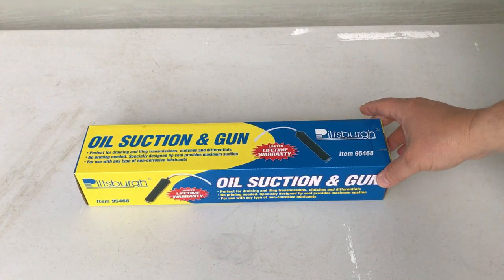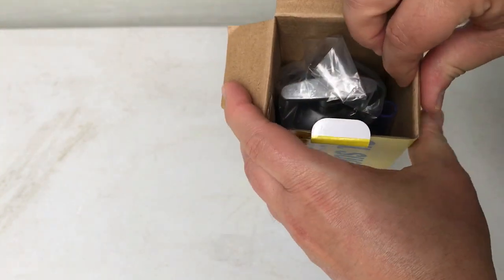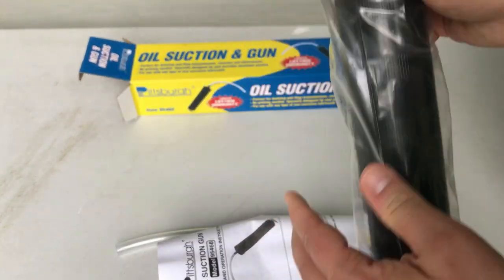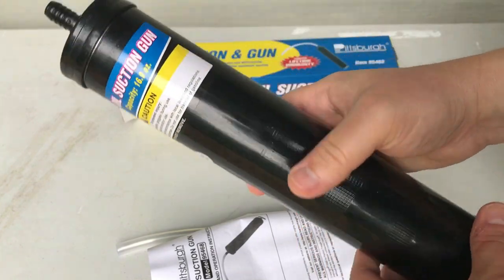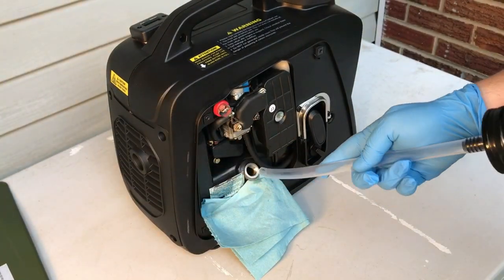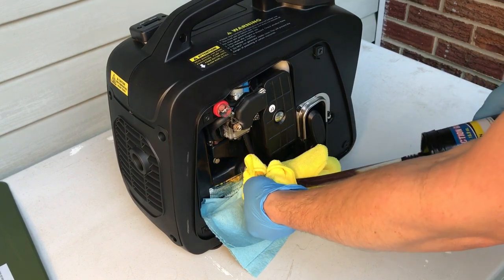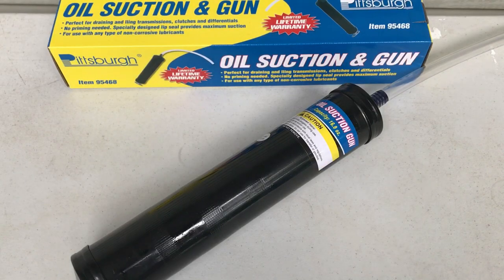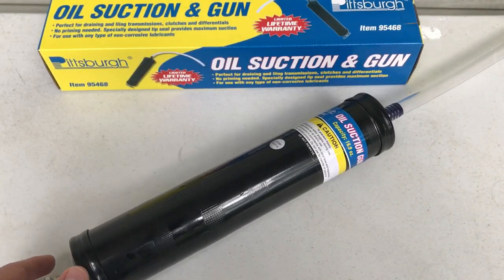How to drain oil without a drain plug - Harbor Freight Oil Suction Gun item 95468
Harbor Freight Item 95468 Oil Suction & Gun is a great way to remove oil from an engine that has no drain plug. Very useful on small mowers and small generators, or anywhere that doesn't have a way to drain oil easily.

To use the device you simply insert the tub into the fill hole of an engine and use the pull handle to suck the oil out of the engine. It can pump quite a bit of oil in one pump. Overall capacity is 16.9 oz.

Construction of the unit is all metal. The only external part that isn't metal is the flexible clear hose. Made by Harbor Freight and branded as a Pittsburg tool, this item has a lifetime warranty.

Harbor Freight item number 95468